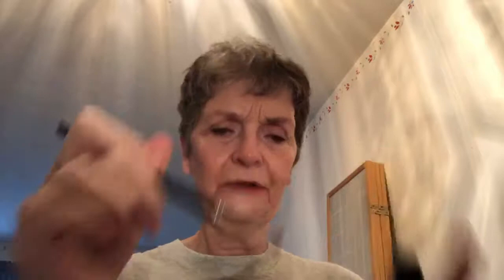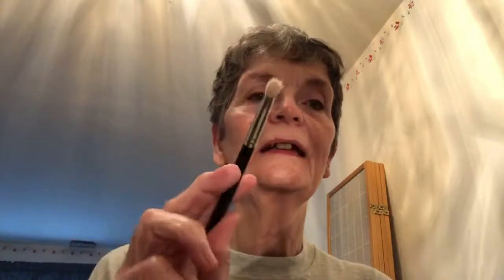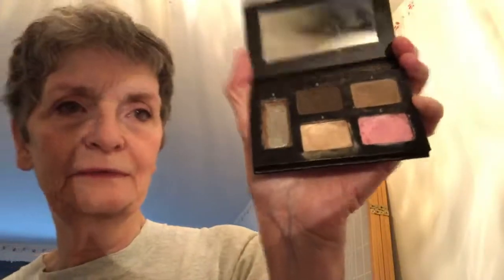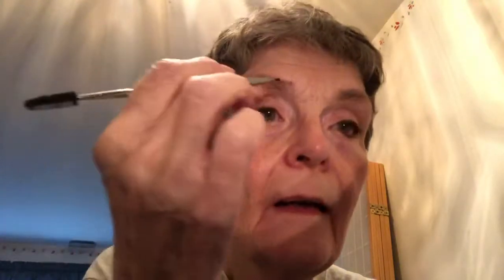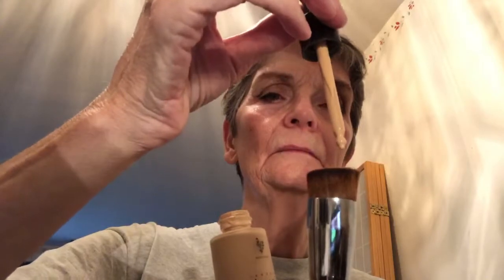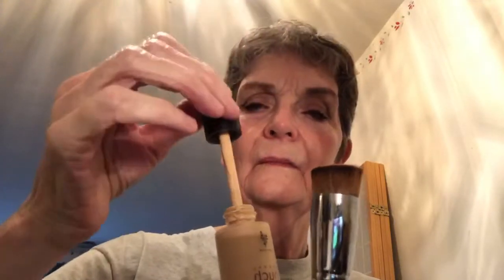Let’s chat while I get ready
Doing an eye look using the moodstruck brow obsession Pallet in Medium. Plus other items. Enjoy.

Karol’s Younique Page.

Karol’s Beauty Box link.

Karol’s VIP group